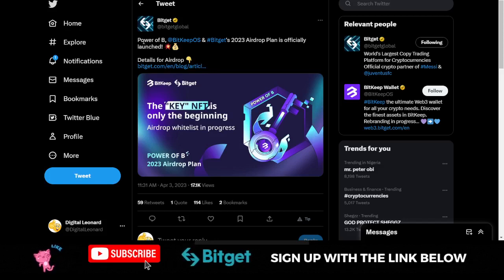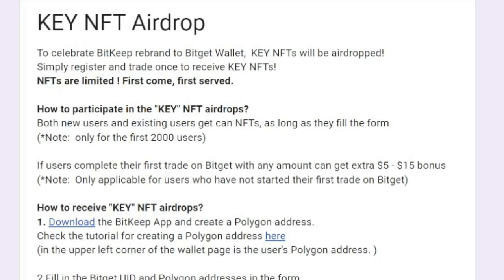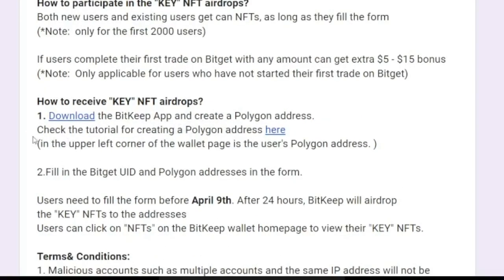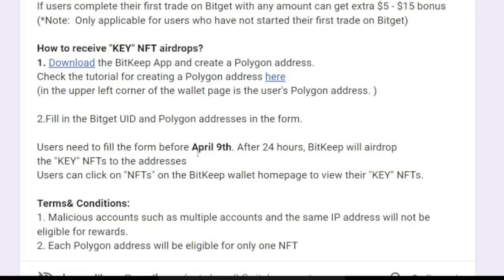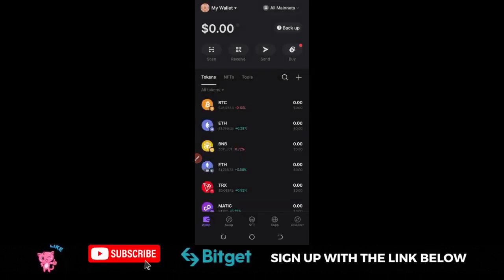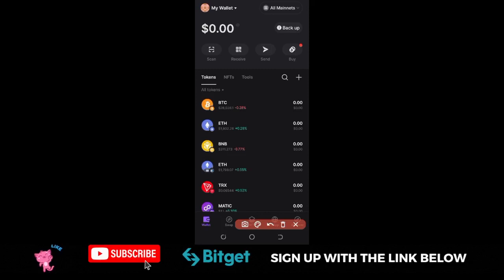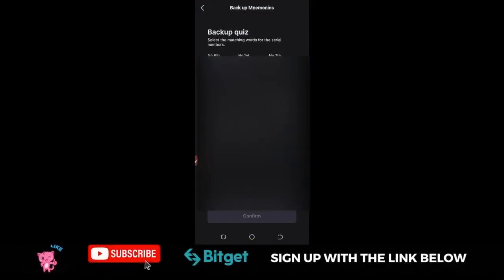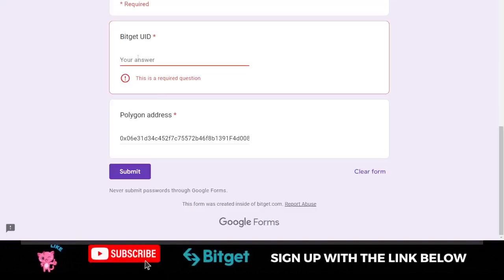BitKeep & Bitget's 2023 Airdrop | How to Qualify for the Airdrop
Here's how to qualify for the BitKeep & Bitget's 2023 Airdrop, step by step video guide

USEFUL LINKS👇👇
BITGET VIDEO TUTORIALS

1. BINANCE➤➤ Referal Code 20539573

✅✅BITCOIN👉 1KuFN1644uXvHECLR7UV3X2RgYfrR8woR1

✅✅Ethereum👉 0x139c05ba1bD30D79e964f9F160f681b79C1bD0f1